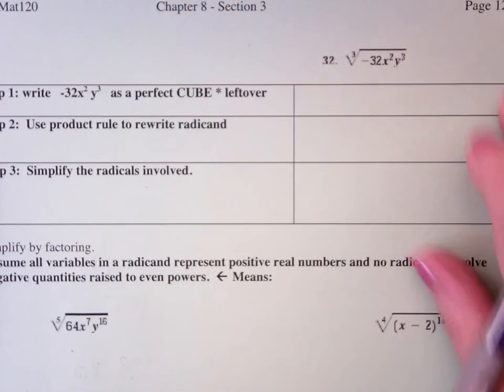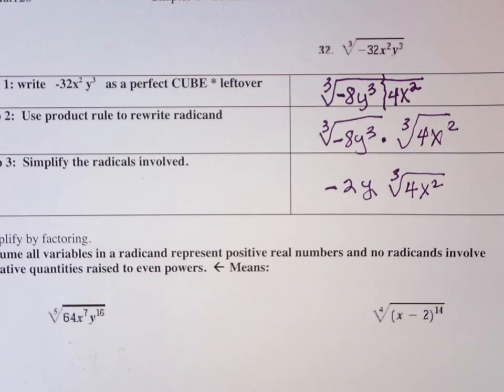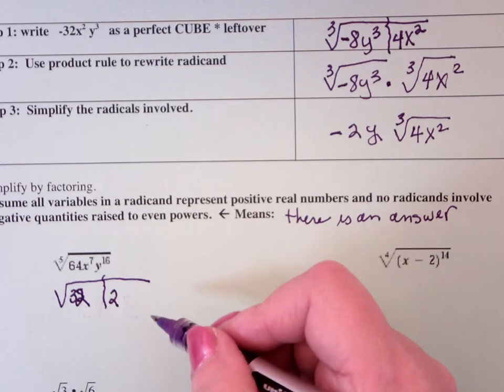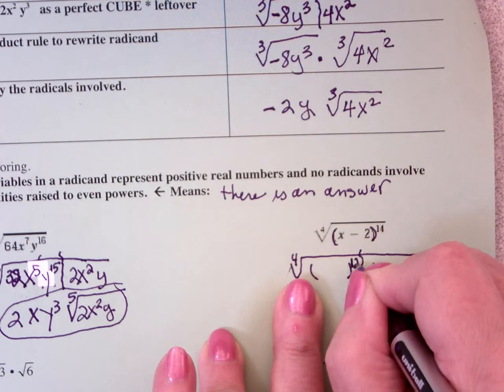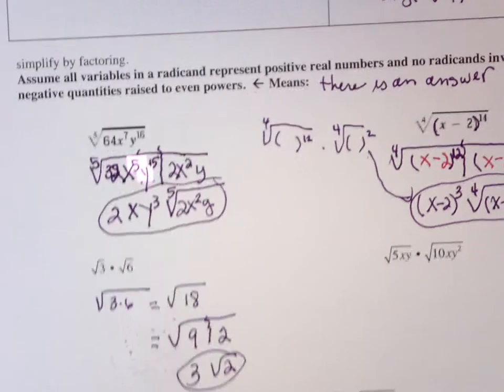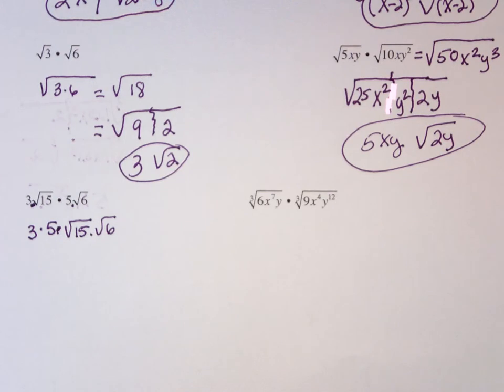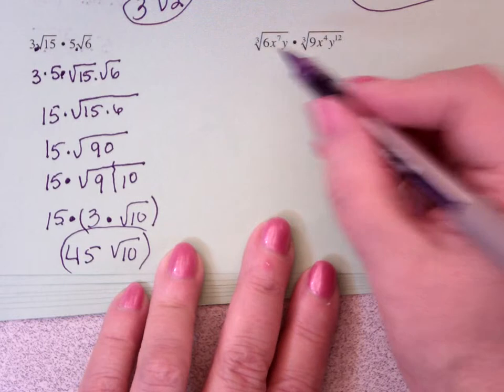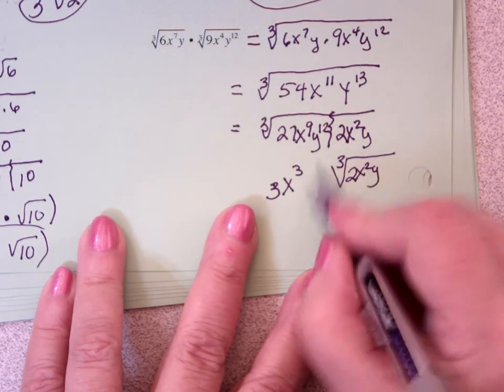8 3 page 12